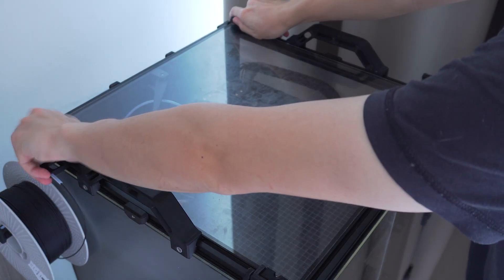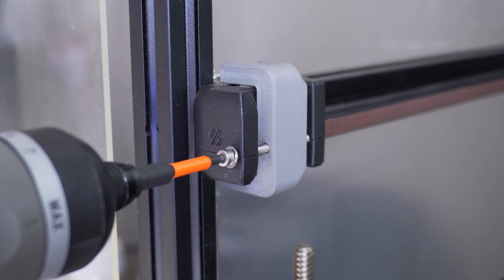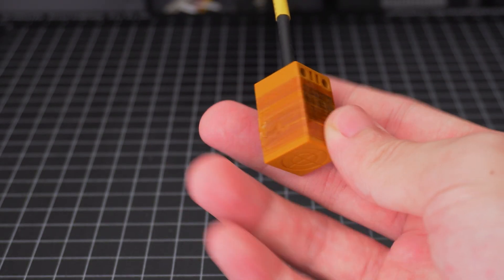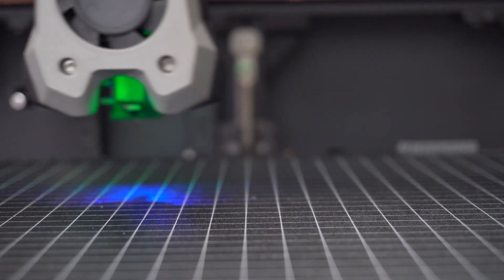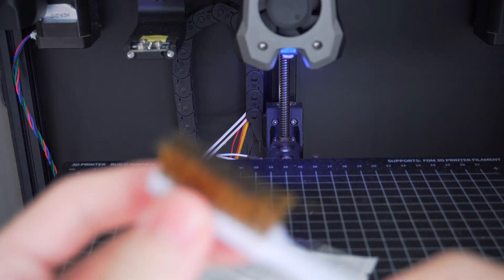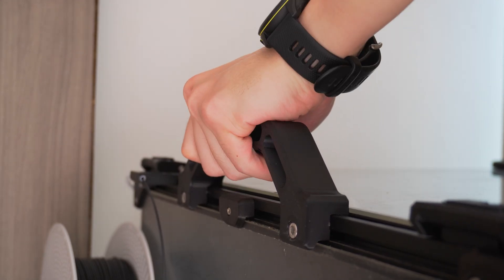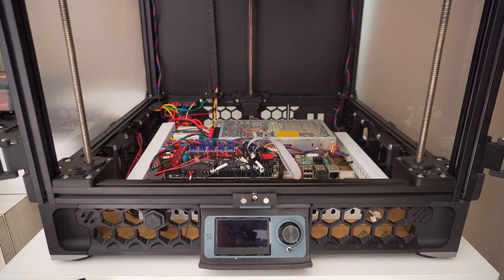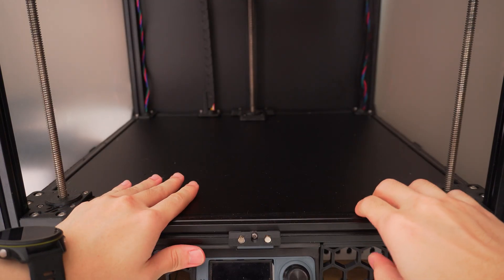Mods I’d add to my Voron 3D Printer on day one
When I built my Voron Trident, I played it safe and kept everything stock.
But after scratched panels, cracked idlers, and even a ruined PEI sheet,
I realized there are a few simple mods I wish I had installed from day one.

These aren’t flashy upgrades, but they’ve made my printer much easier to live with.
If you’re starting your first Voron build, hopefully this gives you a head start.

💬 What’s the one upgrade you wouldn’t skip if you were building again?
Drop it in the comments 👇